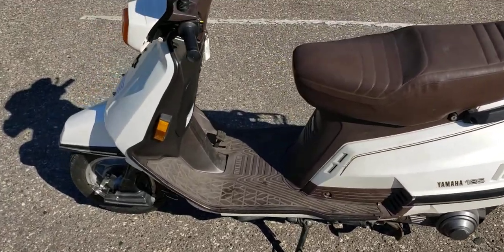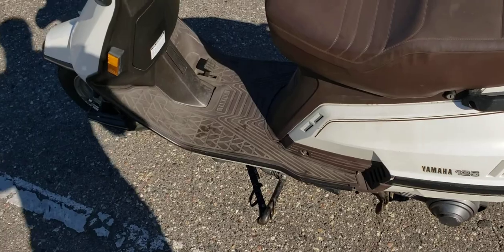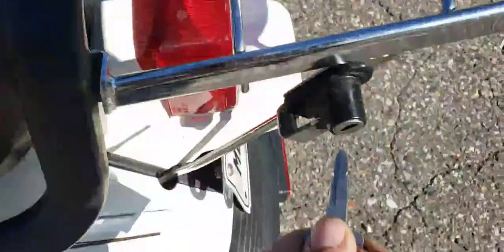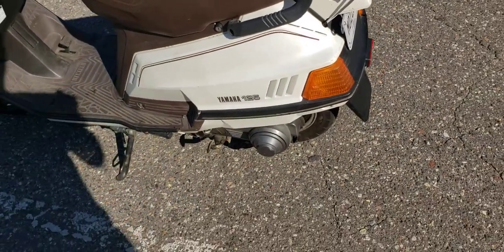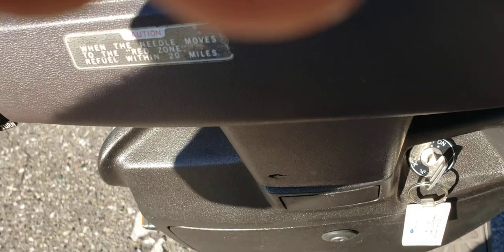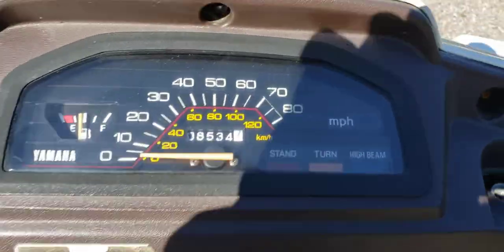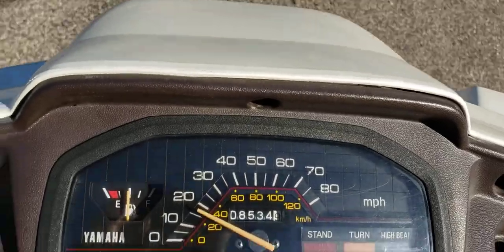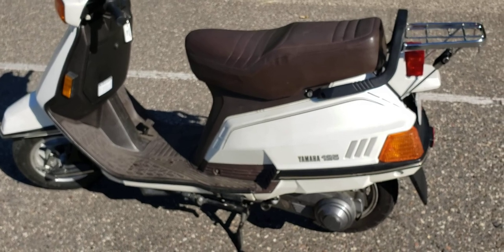1985 Yamaha Riva 125cc Scooter Walk Around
**Keep The Camera's Rolling**